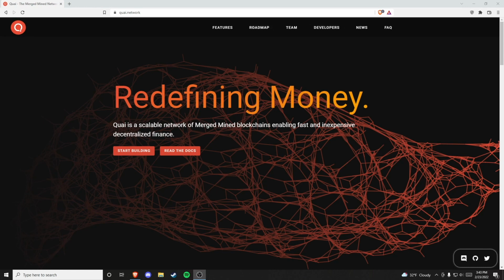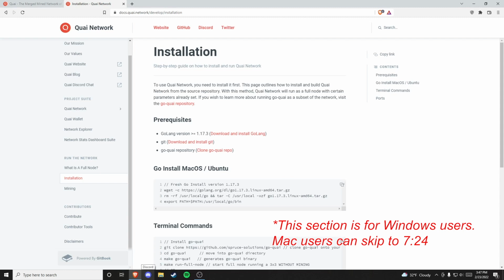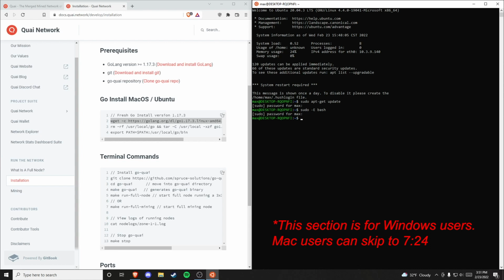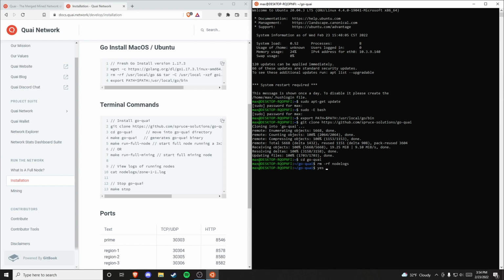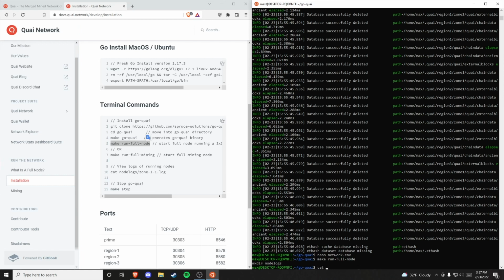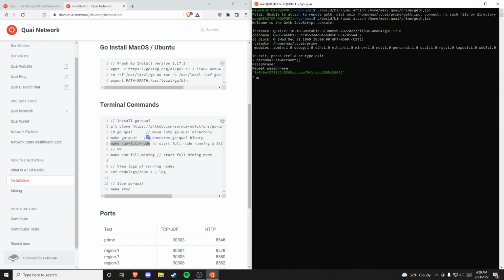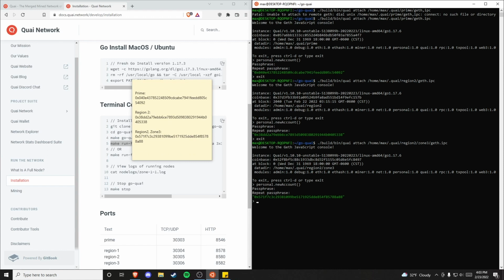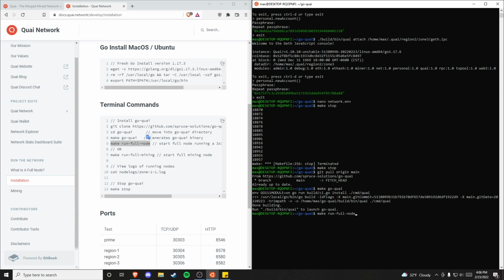Bronze Age Testnet: Node Setup Tutorial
This video is part 1 of a 2 part series detailing setup for the Bronze Age Testnet. This specific video walks you through how to set up and run a full node.

BRONZE AGE TESTNET VIDEO SERIES ORDER:
Part 1: Node Setup Tutorial (This Video)

TERMINAL COMMANDS FOR THOSE THAT PARTICIPATED IN THE STONE AGE TESTNET:
cd go-quai
rm -rf nodelogs
cp network.env.dist network.env
make go-quai
./build/bin/quai removedb

QUAI NETWORK BLOCK EXPLORER: quaiscan.io

| Connect with Quai Network |

Quai Network is a dynamic set of blockchains that are infinitely scalable with increasing demand. The use of a unique multi-chain architecture propels Quai Network into the future and establishes Quai Network as the fastest AND most secure blockchain on the planet.

Quai Network is the only decentralized blockchain that scales to global commerce. Through a novel combination of merged mining and sharding known as Proof-of-Work 2.0, Quai secures a highly decentralized and low-cost Layer 1 network.